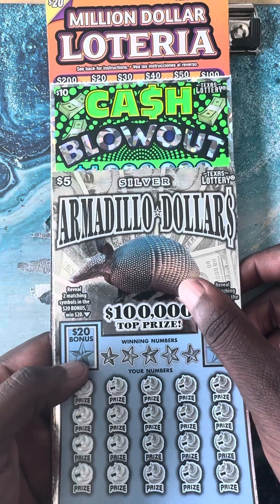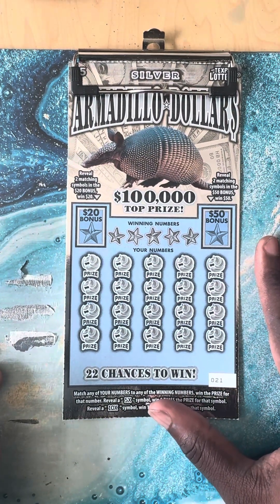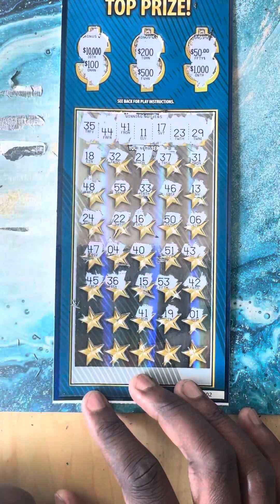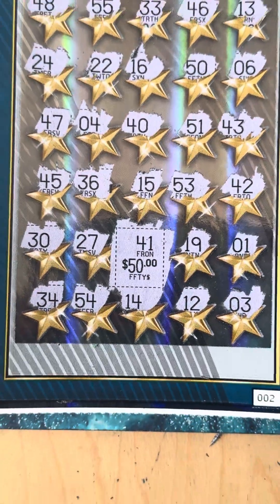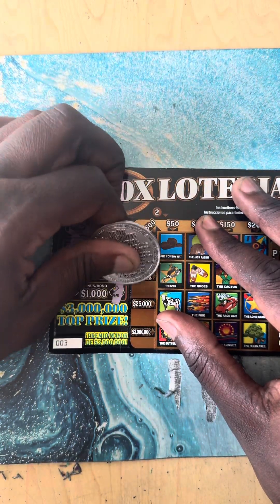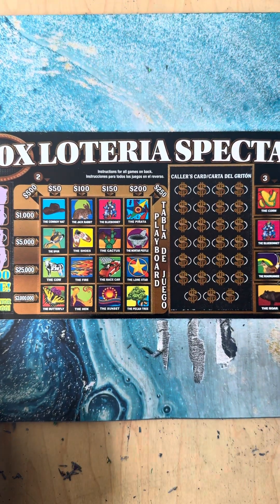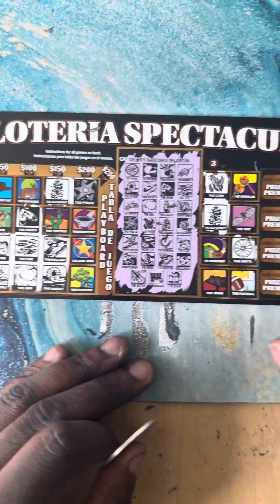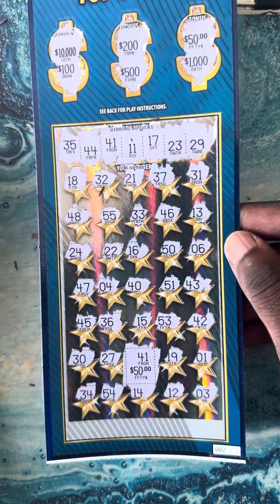LUCKY LUXE TICKET #2🎟️🍀🍀🍀MIX TEXAS LOTTERY TICKETS 🎟️ GOOD WINNER 💰💰💰